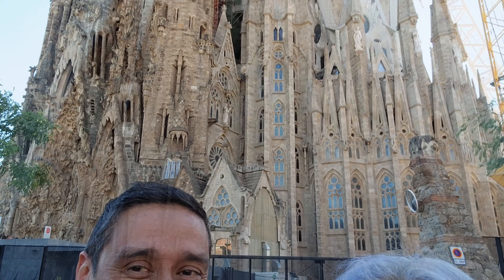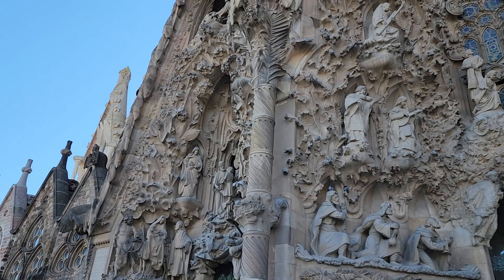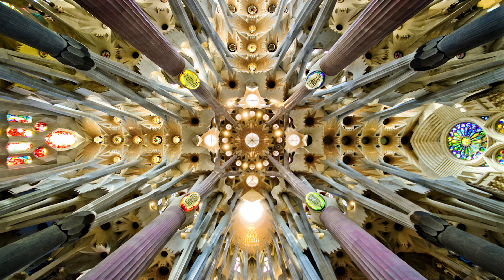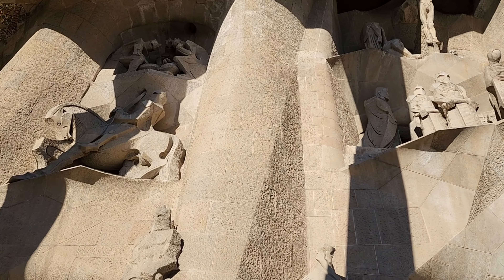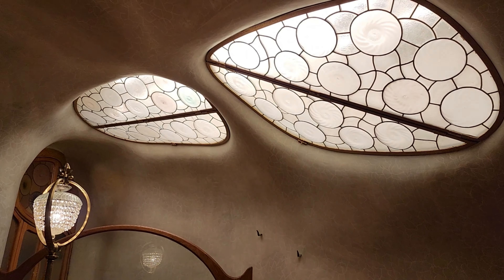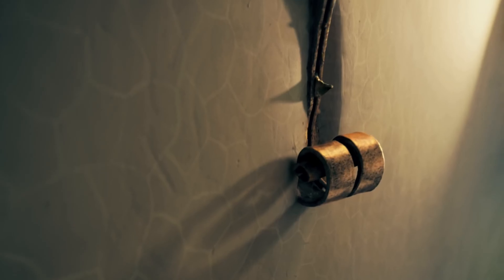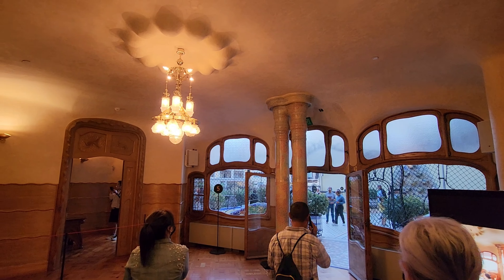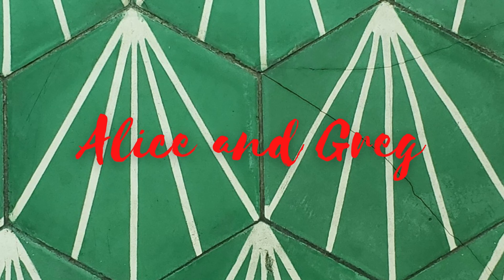Gaudí In Barcelona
We go inside two of Antoni Gaudí's architectural masterworks in Barcelona:
Basilica La Sagrada Familia and the less-visited but more intimate Casa Batlló, formerly a private residence now converted to an interactive museum.

Fans of Gaudí should not miss this episode! Let us know about your favorite Gaudí visions in the comments below.